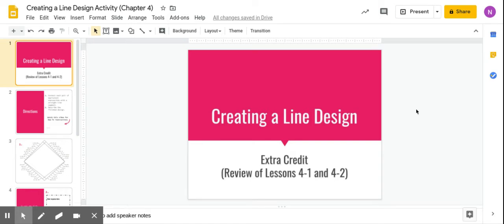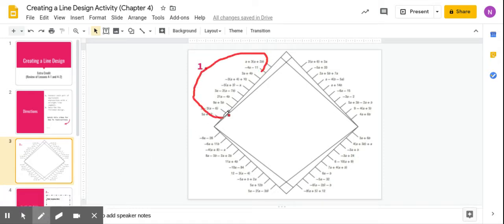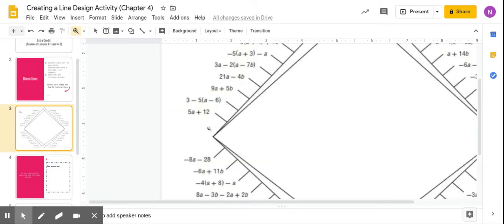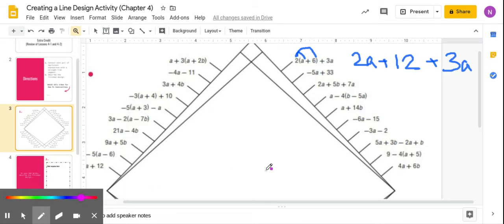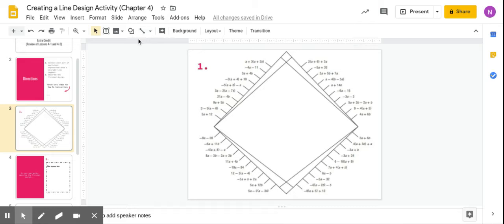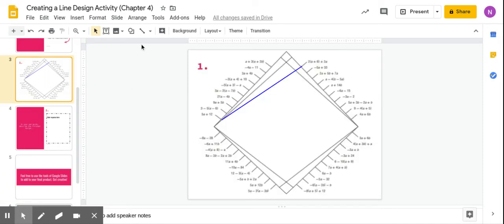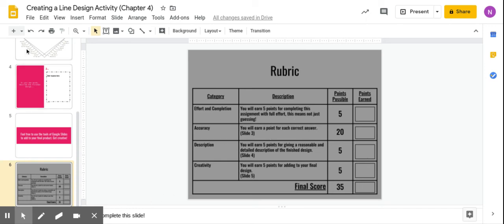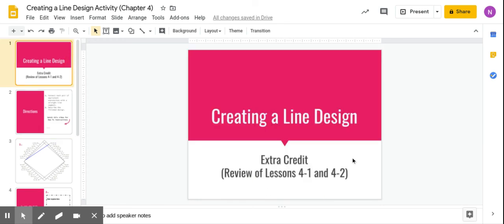Creating a Line Design Activity (Chapter 4) - Google Slides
Extra Credit Assignment for Chapter 4!